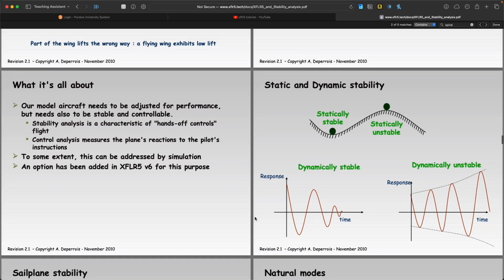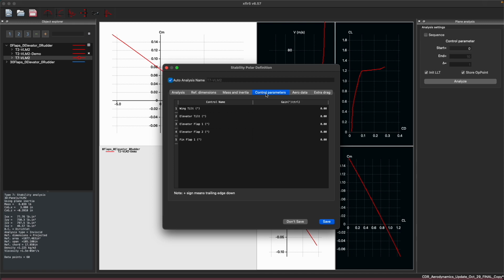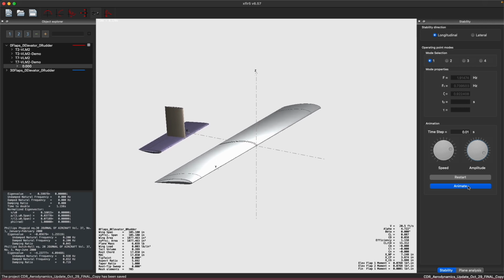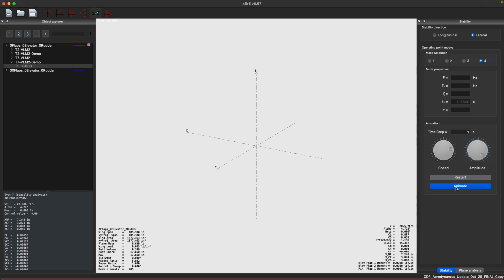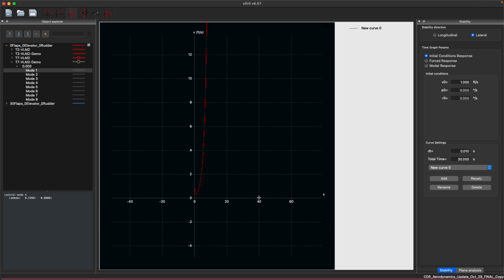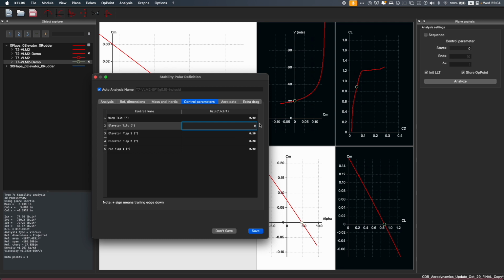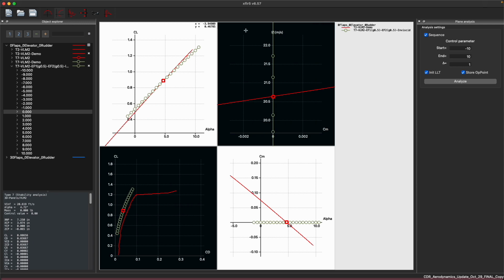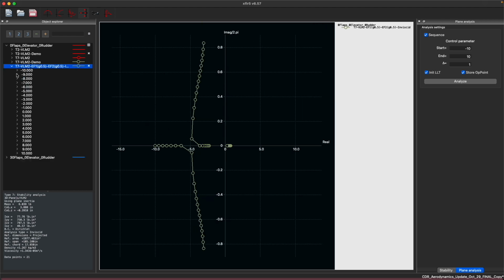AAE451 F2023 XFLR Stability Demo Tutorial